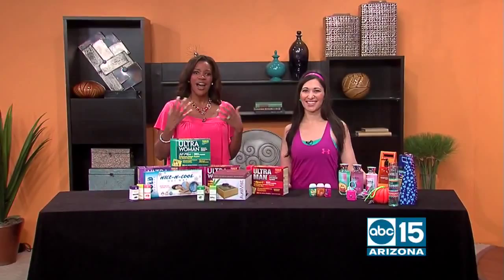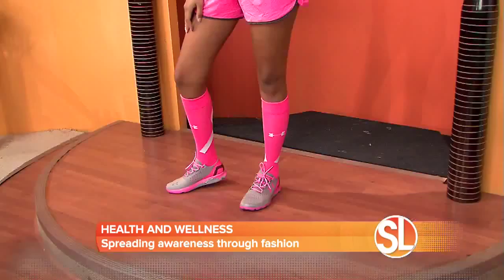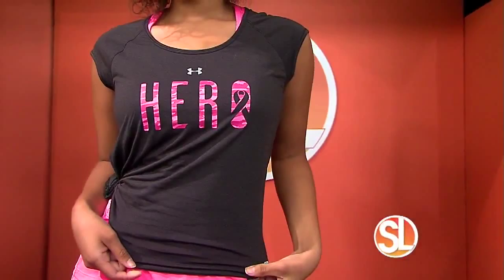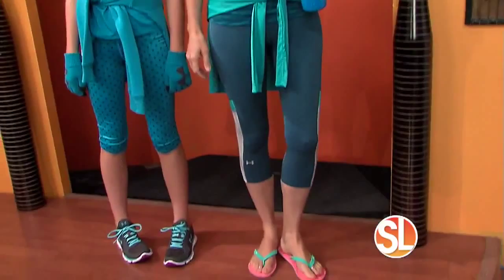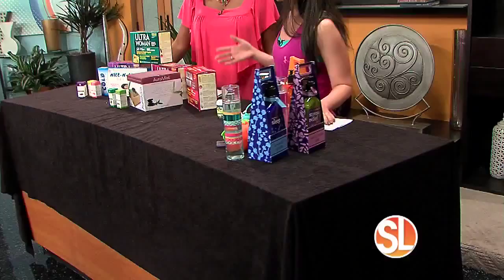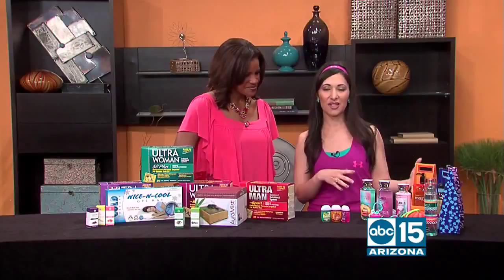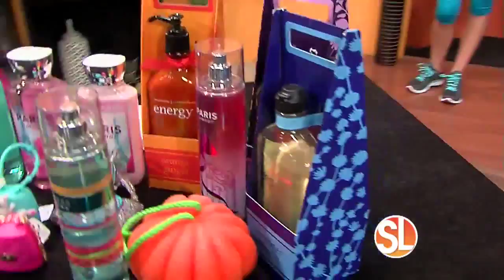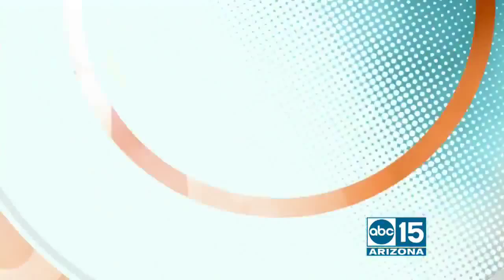Spreading Awareness about Health and Wellness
Courtesy: Sonoran Living on ABC-15, Outlets at Anthem, StayClassyTV, Shopping Gal/Host, Lisa Acquafredda

October is the month of pumpkins, ghosts and goblins but also awareness for a number of different medical conditions. Now, more than ever spreading awareness has extended to fashion. Outlets Shopping Gal is here to show us how color in your closet translates to making a difference.

This entire month is known as Pink October and our first model Ciara is making a fashion statement showing her support for breast cancer awareness looking pretty in pink. She's a hero in a power in pink black breathable exercise fly-by-tee from Under Armour (24.99) and layered look with a pink tank (24.99) underneath and on the bottom Under Armour perforated pink shorts (24.99). I've added the long pink knee high socks (15.99) that say, "She's a fighter" to complete her style along with pink and grey sneakers (99.99) and a pink no slip headband (14.99).

In October, we think pink for breast cancer and make noise for turquoise for dysautonomia. Dysautonomia is a general term used to describe a breakdown, or failure of the autonomic nervous system. The autonomic nervous system controls much of our involuntary functions or easier put what we don't think to do. For example, our heart to beat and our lungs to breathe. We have two lovely ladies raising awareness in turquoise active wear from Under Armour. Mom Christine is fighting for the cause in a fitted heat gear multi turquoise cameo (27.99), turquoise anti-odor heat gear loose long sleeve pullover tied around her waist (34.99), multi colored turquoise leggings (39.99), headband (11.99) and flip flops (14.97).

Our next model is Meredith, Christine's beautiful daughter who is also following theme. She's wearing a fitted Under Armour shirt (19.99), polka dot turquoise leggings (24.99), turquoise sweatshirt (24.97) tied at her waist, knit gloves (14.99) and sneakers (69.99). Always important is to stay hydrated. Meredith takes care of that with an Under Armour water bottle (27.99)."